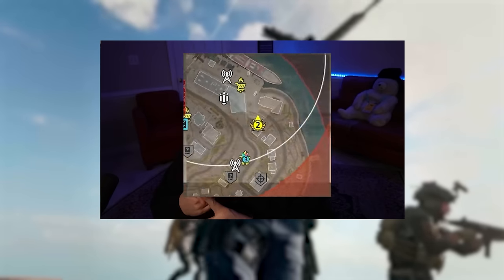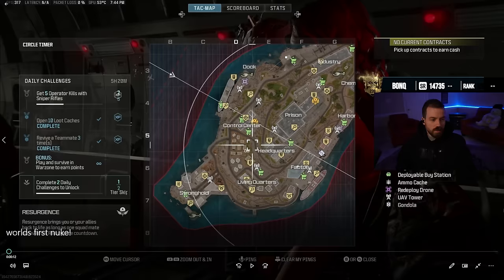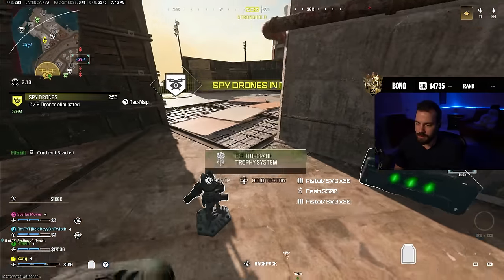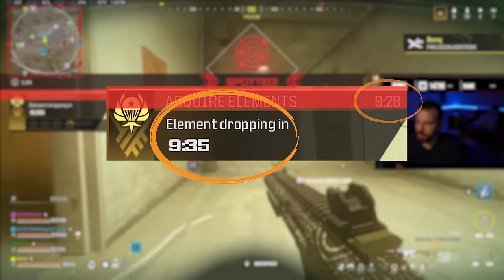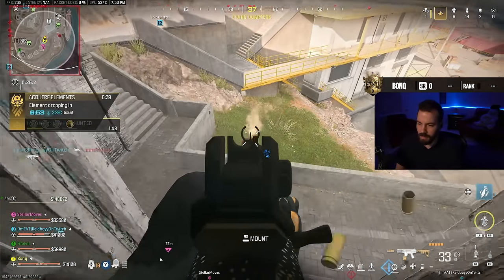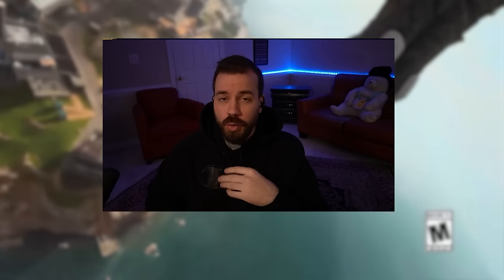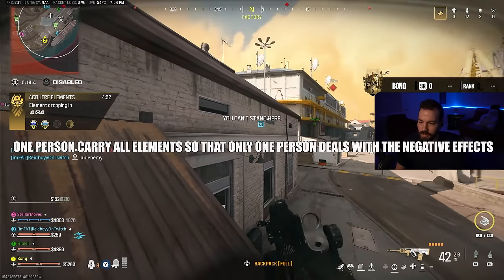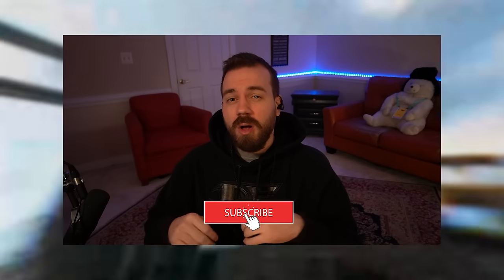Rebirth Island NUKE Tutorial!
Enjoy this Rebirth Island nuke tutorial and learn all the tips and ticks! You and your squad should have a much better chance after watching this!

Timecodes
0:00 - 0:17 Intro
0:17 - 1:35 Rebirth Nuke Explained
1:35 - 2:13 Early Gameplan
2:14 - 2:47 Contract Priority
2:47 - 3:11 Nuke Contract
3:11 - 3:43 Nuke Timers Explained
3:43 - 4:25 Death Penalty & Fire Sale Mention
4:25 - 5:11 Leading up to FIRESALE
5:11 - 5:27 Dropping the Elements
5:27 - 5:45 FIRESALE STRAT DISPLAYED
5:45 - 6:32 Late Game & Elements
6:32 - 7:02 Arming the Bomb
7:02 - Outro